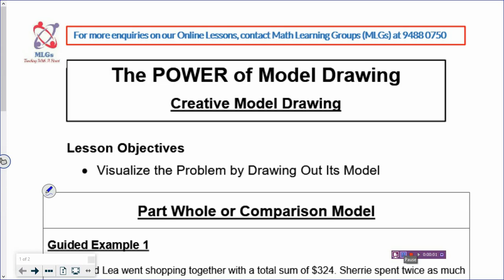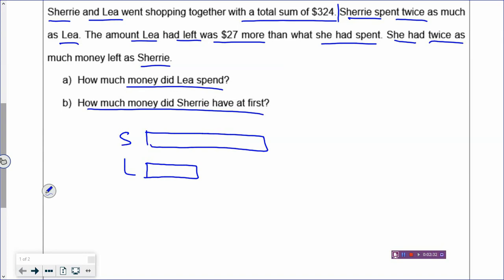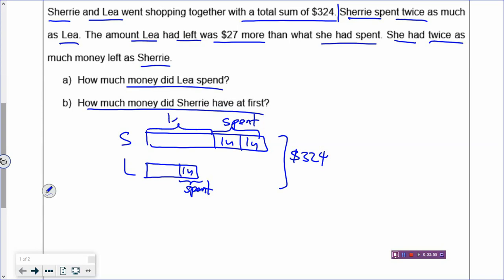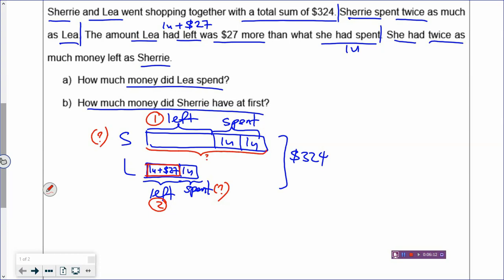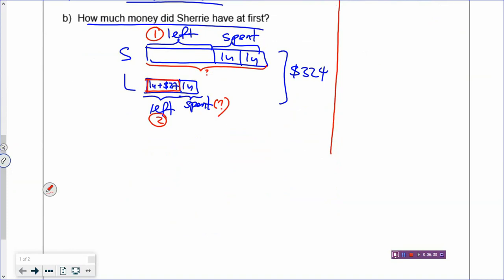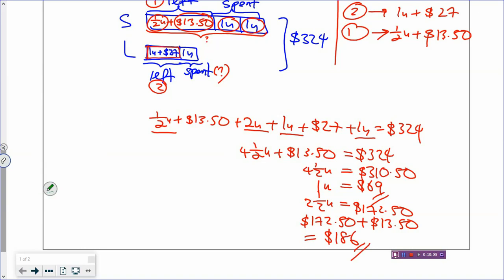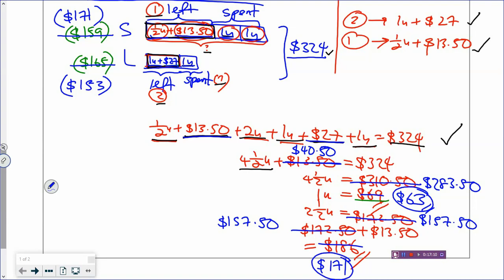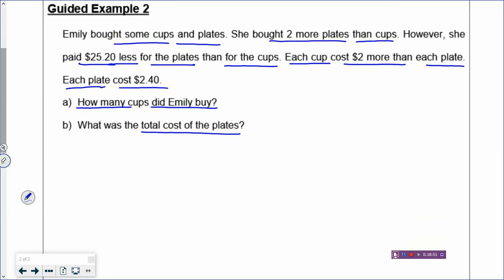Primary Math Model Drawing (Primary 6 Lesson 3)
How do we solve difficult math problems at Math Learning Groups (MLGs)? In this video, we will teach you how to solve very complex and challenging Primary 6 math problems effectively by using Model Drawing. Come with us as we guide you step by step on how to visualize a Word Problem and draw out its model creatively!

Do note that all our online Model Drawing lessons are UNEDITED and there are no retakes. There may be some unintentional bloopers but overall it should not affect your understanding of Model Drawing. We hope that our online Model Drawing lessons will be of some help to your child who may be struggling to solve their word problems!